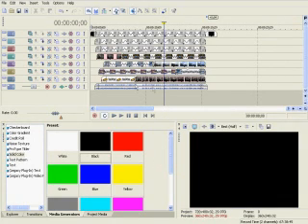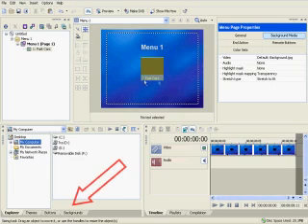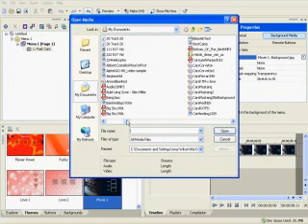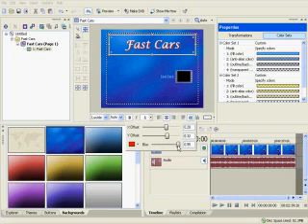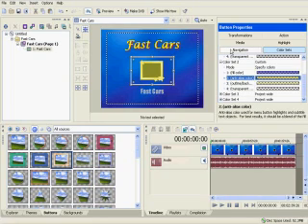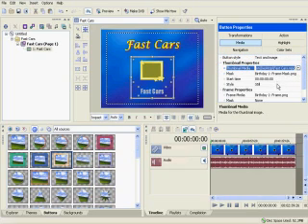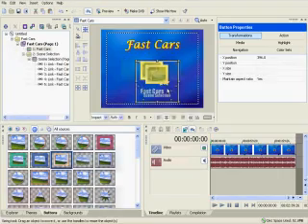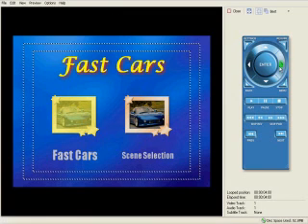Sony Vegas 6 + & DVD Architect Studio 3 +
Just a quick tutorial to help you make nicer DVD menus.

I mention NTSC (USA) in the rendering process, but of course choose PAL if this pertains to your country.

W